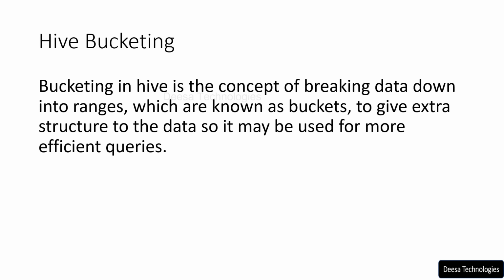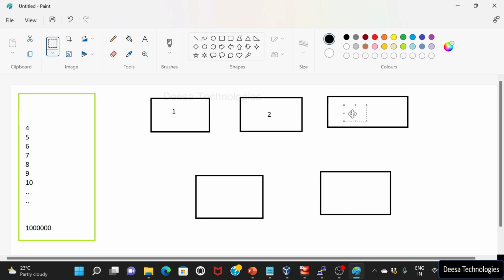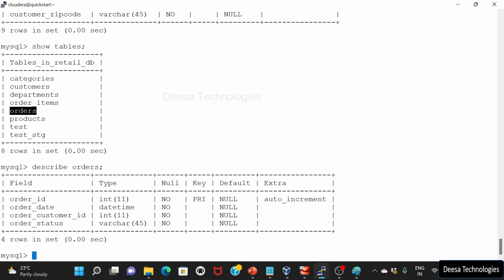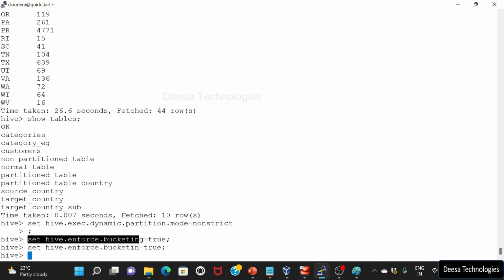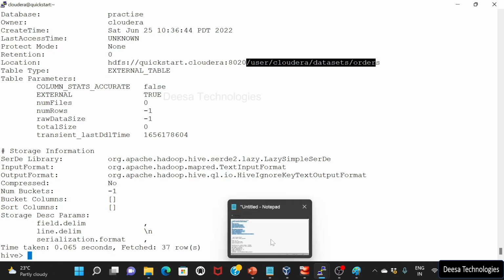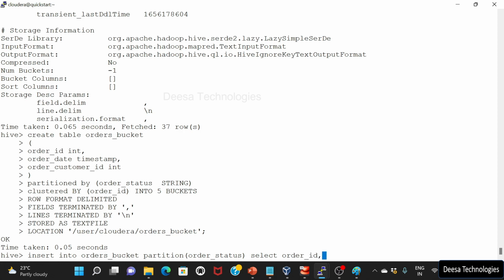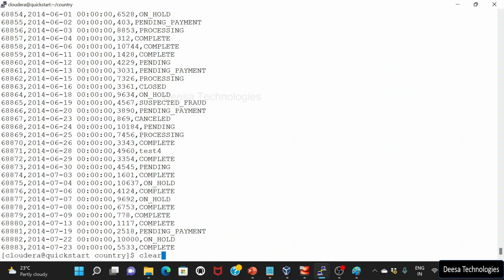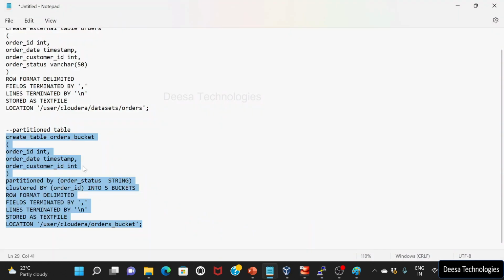Boost Hive Query Performance with Buckets: Data Clustering Explained!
Hive buckets provide a way to group data into more manageable chunks for faster querying and processing. In this video, we'll explore how to use Hive buckets to improve query performance and reduce data skew. We'll cover the benefits of data clustering, how to create and manage buckets, and tips for choosing the right bucketing columns. We'll also discuss common challenges and solutions when working with bucketed data